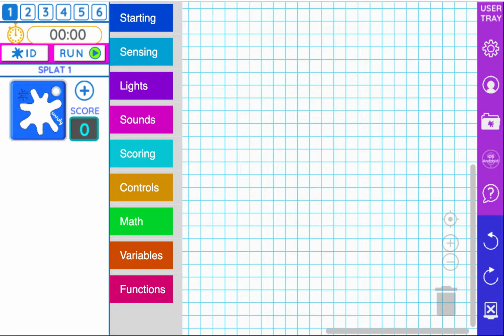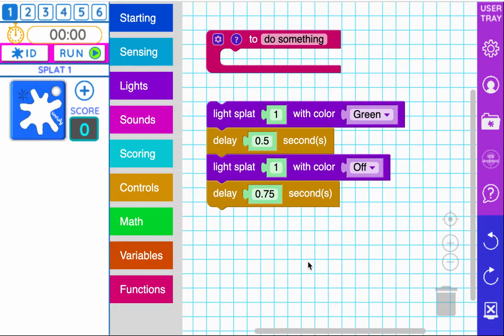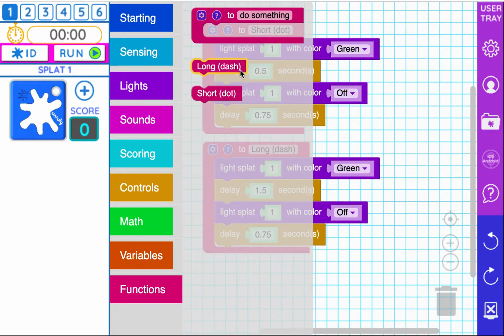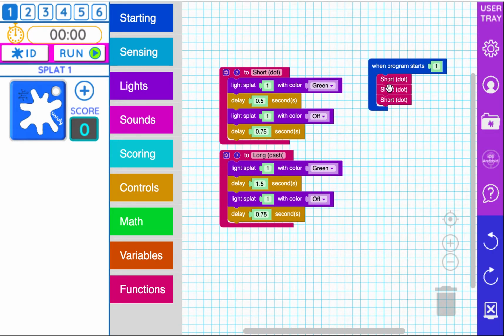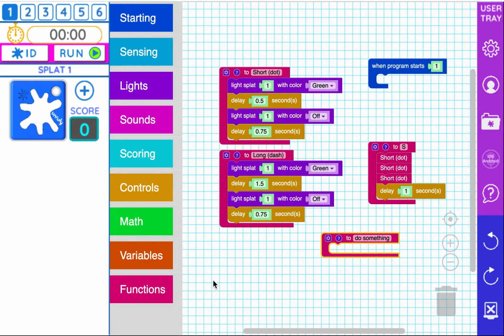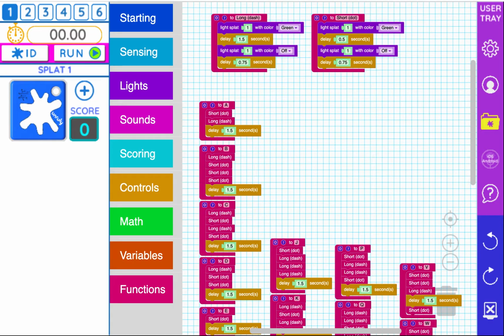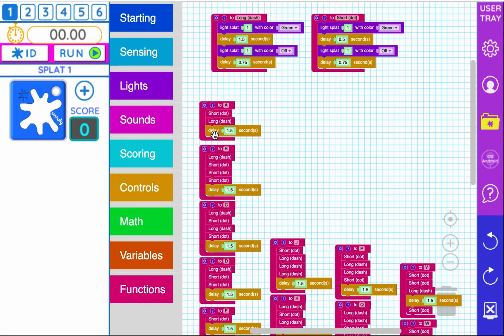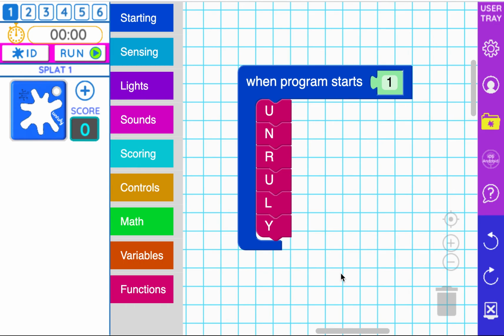Learn to Code Games: Activity 2 - Function Blocks